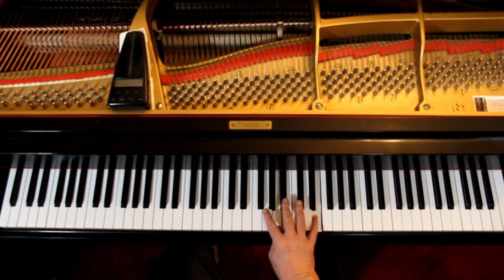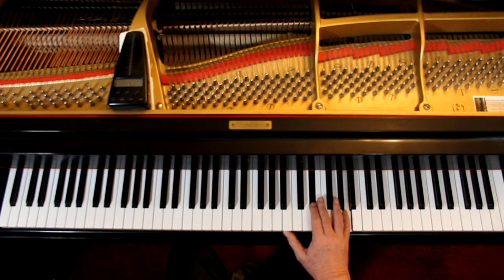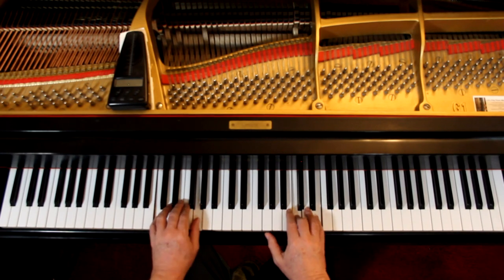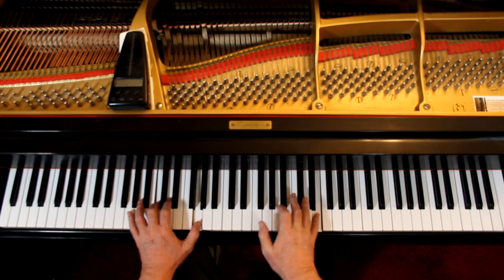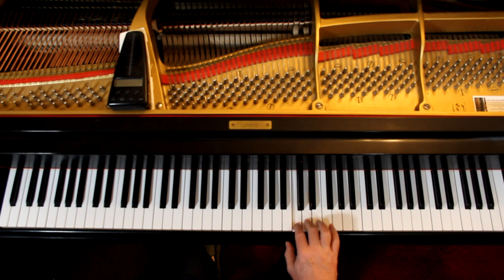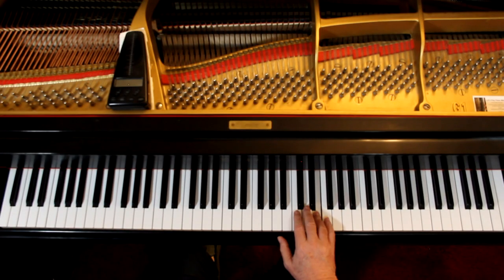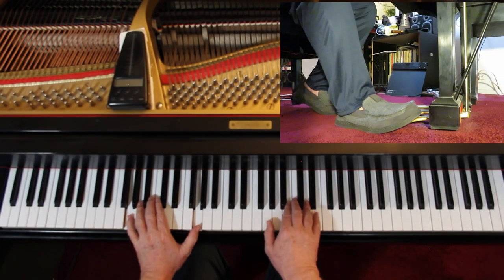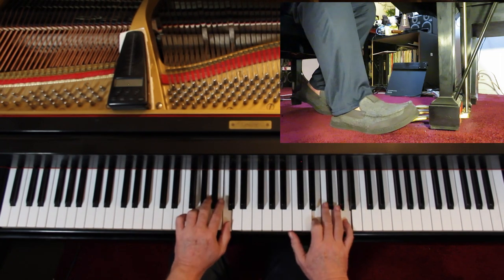Alfred's Basic Piano Library Classic Themes Level 5, Page 19, Forsaken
An in-depth piano lesson on how to play Forsaken in Alfred's Basic Piano Library Classic Themes Level 5, Page 19.
by Koschat

Things to Remember - 0:00